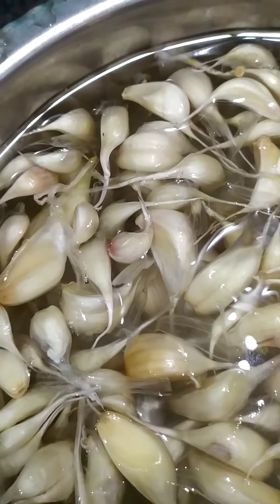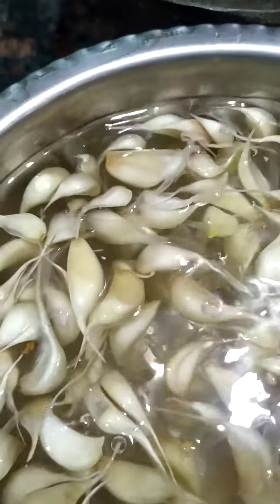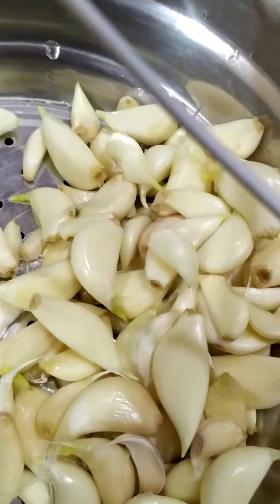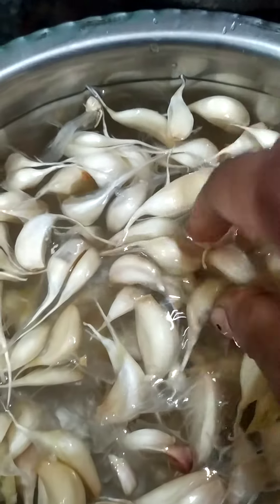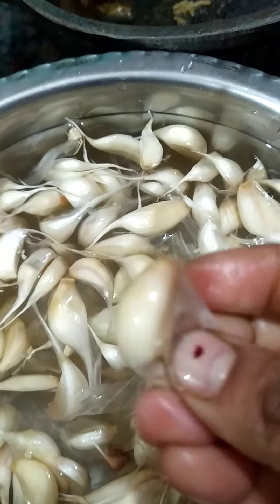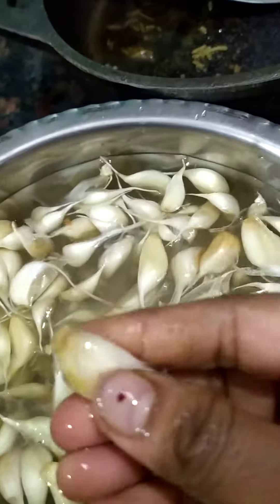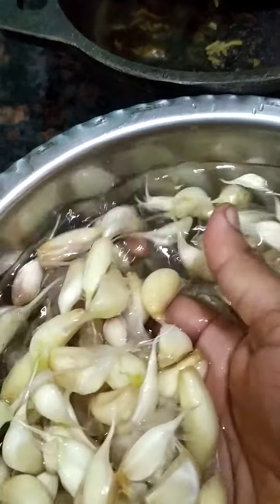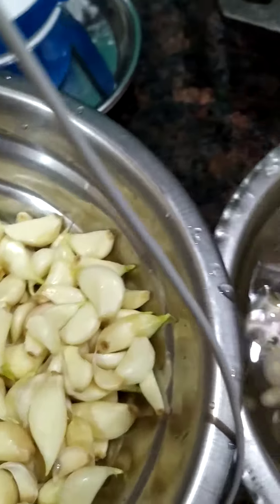how to peel off garlic easy way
soak garlic 10 minutes in water
rub gently . we can get peeled garlic .